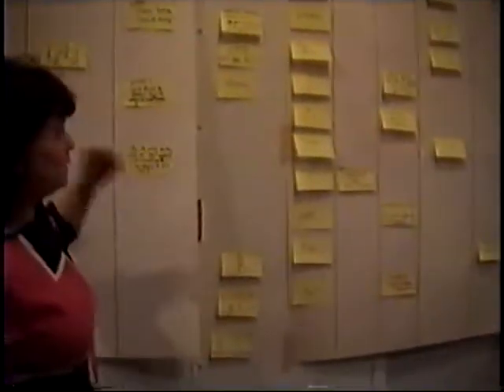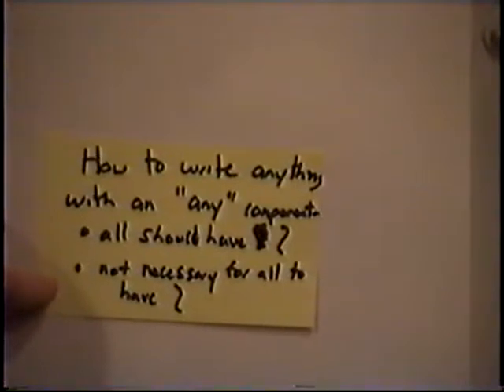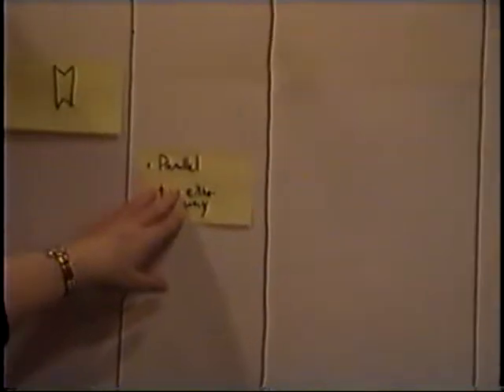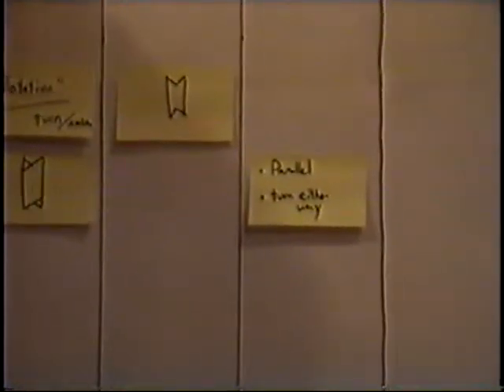Motif Core Working Group October 29, 2004, Video 5 of 8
The videos and summaries below document the "Motif Core Working Group" meeting held at the Dance Notation Bureau in New York City on October 29, 2004. The entire minutes can be found on the DNB Theory Bulletin Board:

Present at the meeting: Sandra Aberkalns, Ray Cook, Tina Curran, Martha Eddy (beginning in Video 5), Ilene Fox, Ann Hutchinson Guest, Jackie Hand, Oona Haaranen, Kris Lindahl, Jimmyle Listenbee, Me-Chen Lu, Janis Pforish, Charlotte Wile.